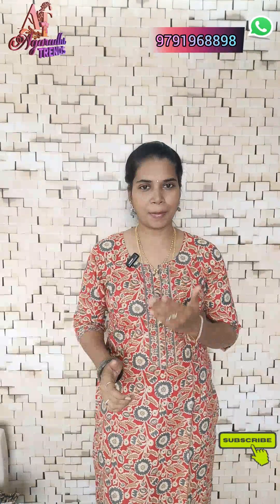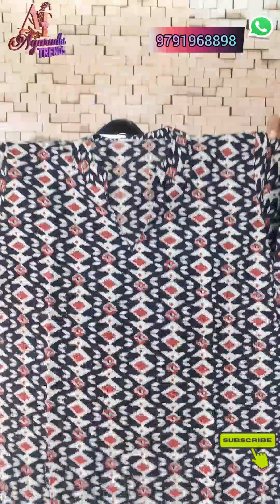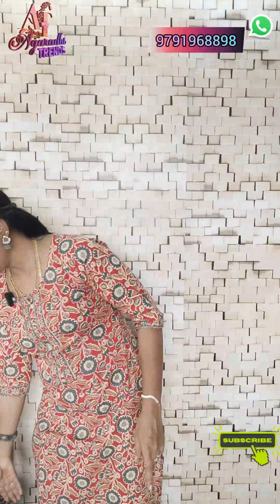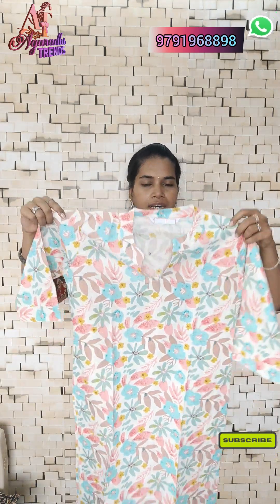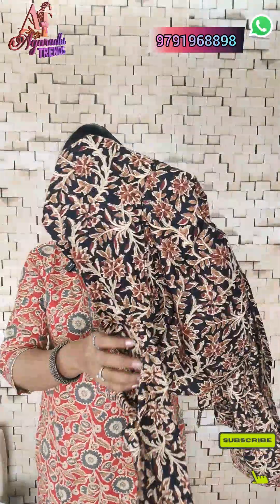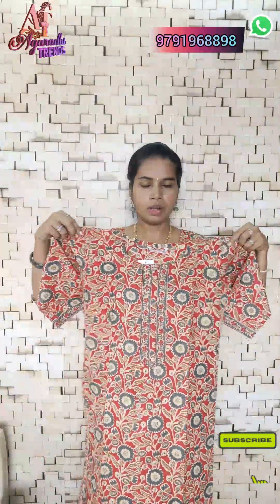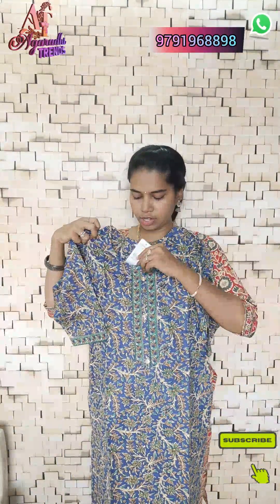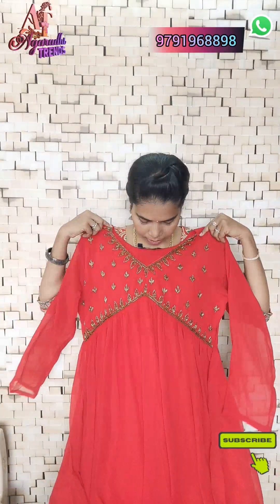Most demanding kalamkari cotton Kurtis New arrivals Volume -2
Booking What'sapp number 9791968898